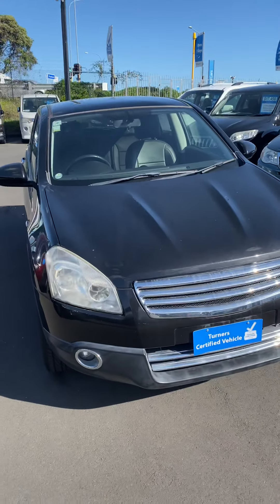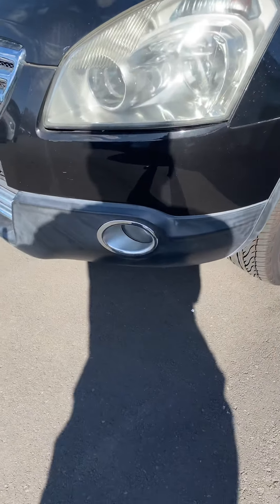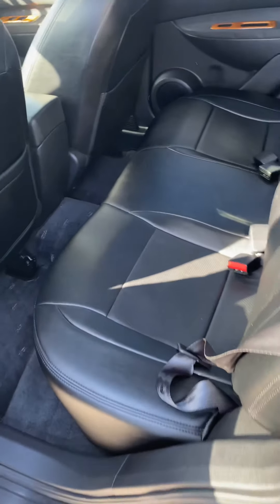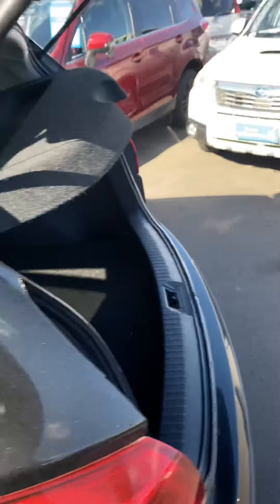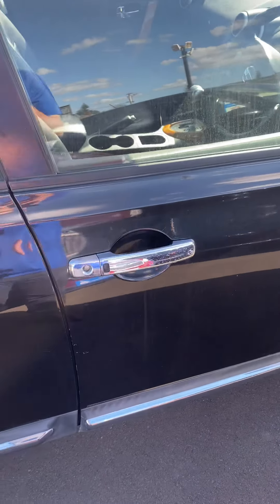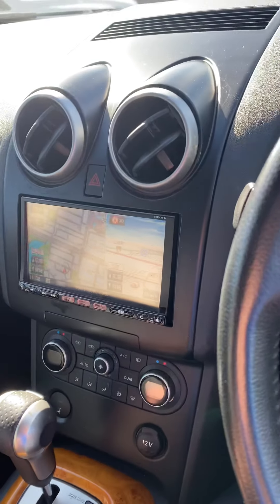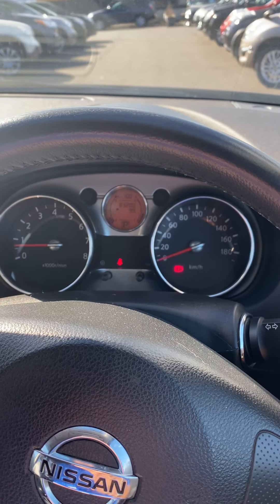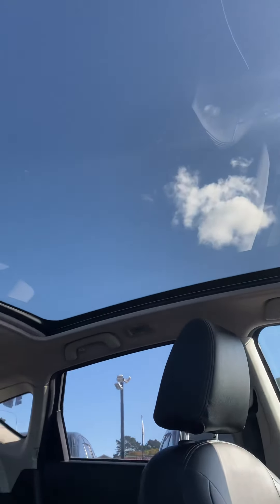2009 Nissan Dualis